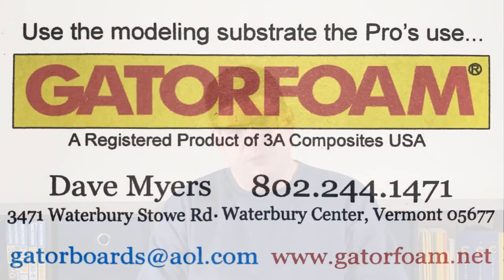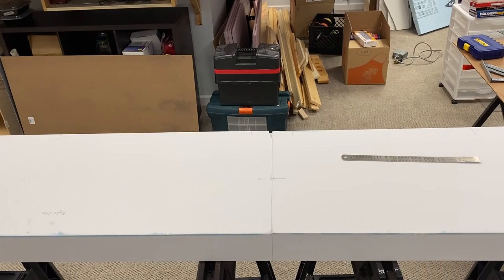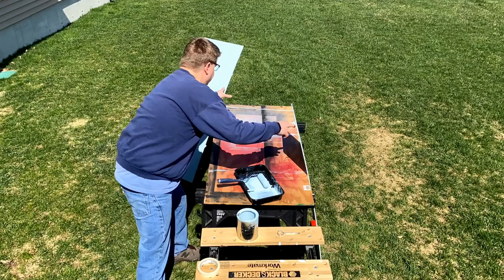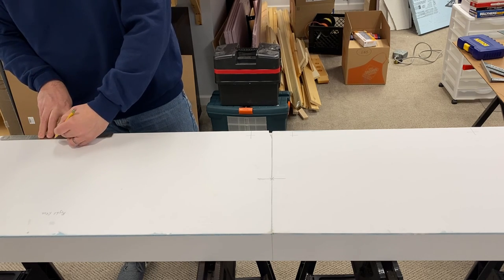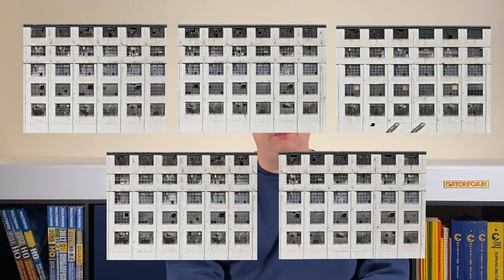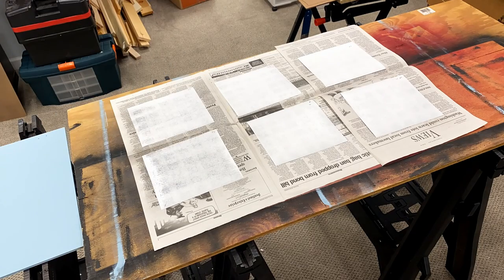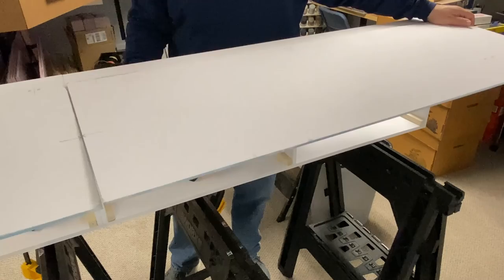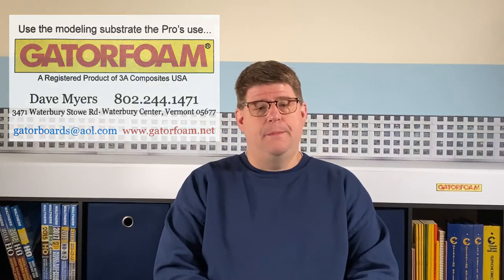Small HO Scale Layout Build - Ep. 4: Adding a Backdrop to The Grunge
I think every layout needs a backdrop to complete the scene and maintain the illusion. This episode talks about how my thoughts on backdrops and how I built mine for the small HO scale layout that I'm calling "The Grunge." Join me as I build the background board for a 15"x90" layout, discovering some things along the way.

If you've ever wanted to build a small switching layout but didn't know where to start, this series is for you because it's all about how to build a small layout! There's a lot to think about when building a small layout, especially in a tight space, and we'll cover everything you need to know. This is the fourth episode in the series on building a small HO scale layout.

Chapters:
00:00​ - Intro
01:47 - Backdrop Basics
02:58​ - A Backdrop for "The Grunge"
03:45 - Painting and Preparation
08:42​ - Backdrop Photos
10:08​ - Final Assembly
12:14​ - Wrap Up